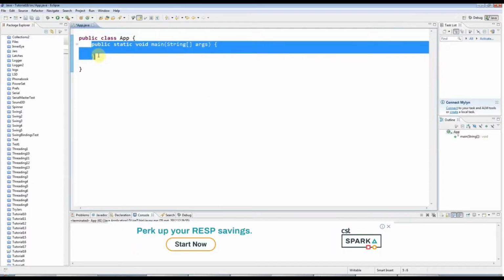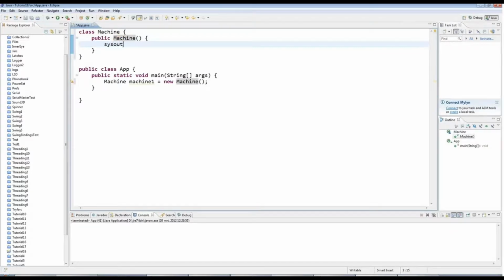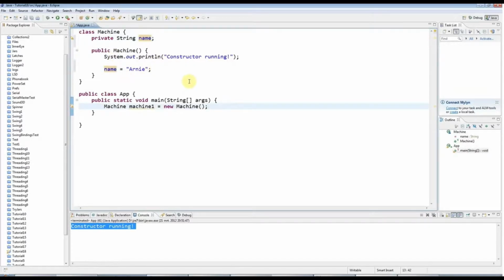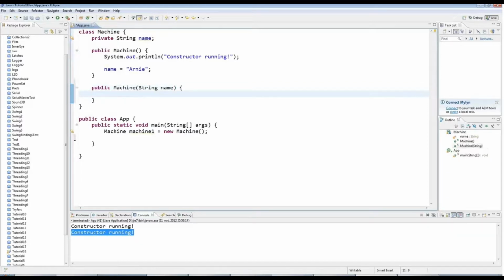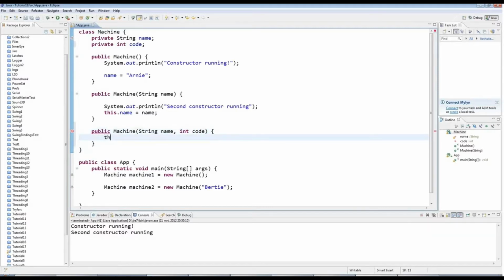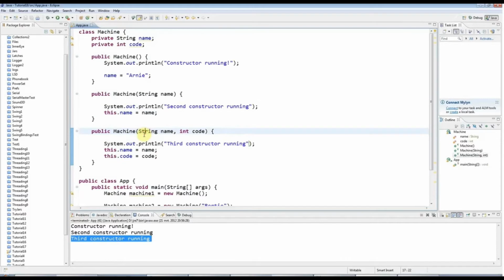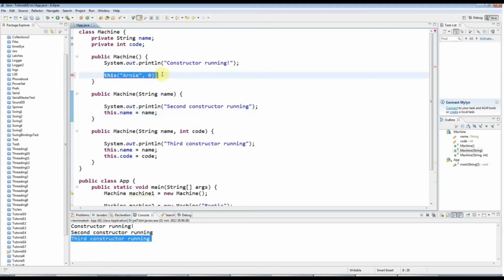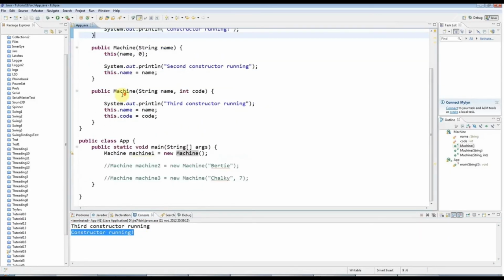Can You Call One Java Constructor From Another?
A tutorial on constructors in Java; what constructors are and how to use them, how to create multiple constructors and how to call constructors within other constructors.